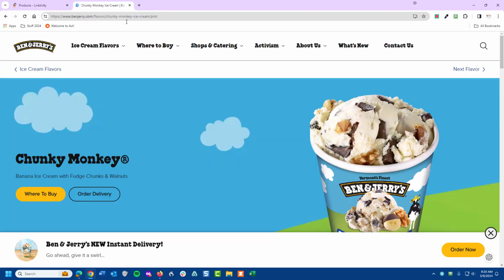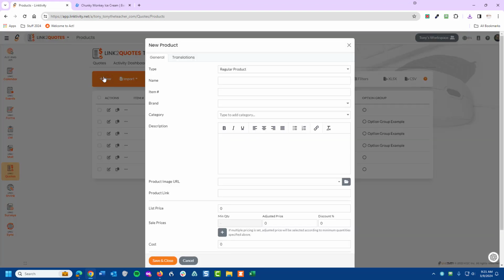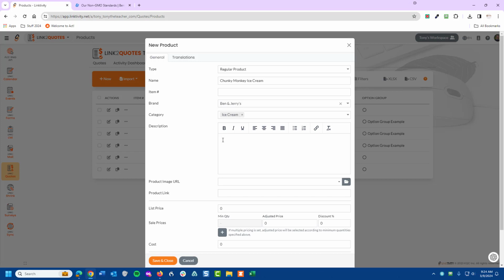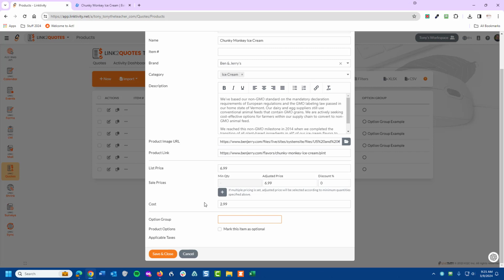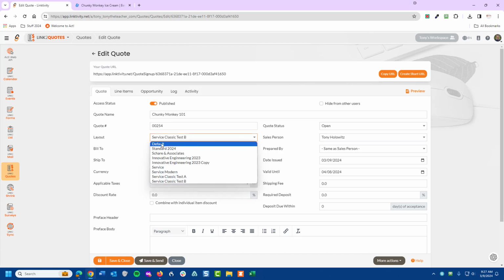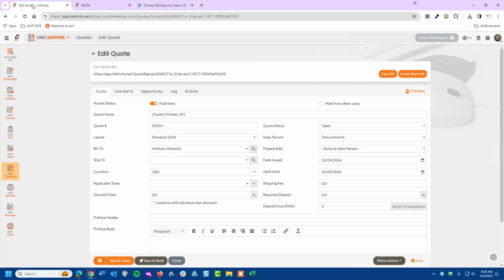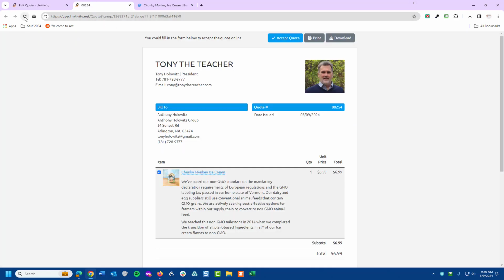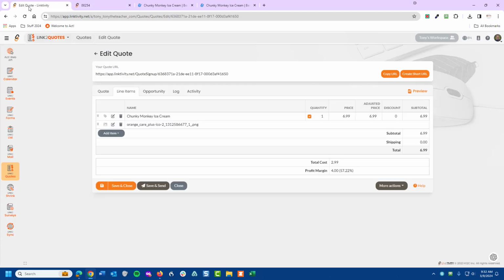How to Create Your First Product and Quote in Link2Quotes for Act CRM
In the video tutorial titled "How to Create Your First Product and Quote in Link2Quotes," the presenter, Tony Holowitz, introduces users to the fundamentals of setting up a product within the Link2Quotes software and subsequently creating a quote. The process begins with an engaging example where Tony decides to create a quote for "Chunky Monkey" ice cream, leveraging a real-world example from the Ben and Jerry's website.

Tony highlights the importance of having a detailed product entry in the software, which includes various attributes like product name, item number, brand, category, description, image, and pricing details. He demonstrates how to gather this information from a website, including capturing the image and description of the product directly from Ben and Jerry's site for "Chunky Monkey" ice cream. He emphasizes the practical approach of saving images and descriptions on your device to ensure they remain accessible, regardless of changes to the original website.

As he navigates through the Link2Quotes interface, Tony illustrates how to enter the product information, starting with the name and extending to detailed attributes such as list price and cost. He also points out the flexibility Link2Quotes offers in handling products, including the ability to import products from an existing database or spreadsheet, which simplifies the product setup process significantly.

Following the product setup, Tony guides the viewer through the creation of a quote. This involves selecting a customer, choosing a layout for the quote, and adding the newly created product as a line item in the quote. He shows how the software allows customization of the quote, such as editing the quantity of the product directly within the quote interface.

The tutorial also covers the broader capabilities of Link2Quotes, like adding various elements to the quote (text, images, videos), and demonstrates the dynamic nature of quotes that can include links back to product pages or incorporate multimedia elements to enhance the presentation and comprehensiveness of the quote.

Key bullet points from the tutorial:
- **Product Setup**: Demonstrates setting up a product with comprehensive details like name, description, and pricing.
- **Image and Description Management**: Highlights the importance of capturing and managing product images and descriptions effectively.
- **Integration and Import Options**: Shows how products can be imported from other databases or spreadsheets to streamline the setup process.
- **Quote Customization**: Details the process of creating and customizing a quote, including adding and editing line items.
- **Enhanced Features**: Discusses advanced features of Link2Quotes, such as embedding multimedia elements and linking to product information, enhancing the functionality and appeal of quotes.